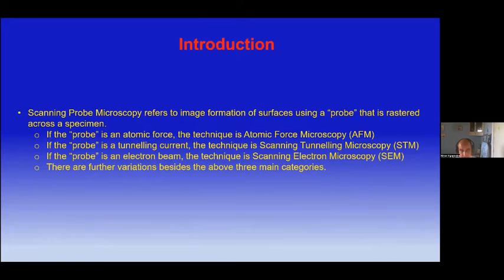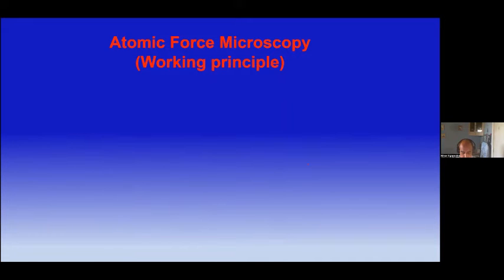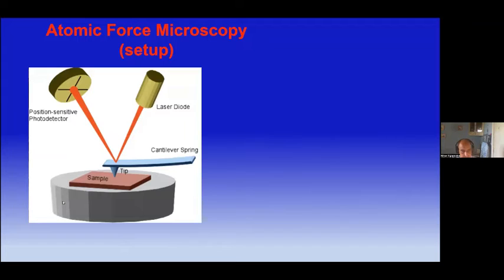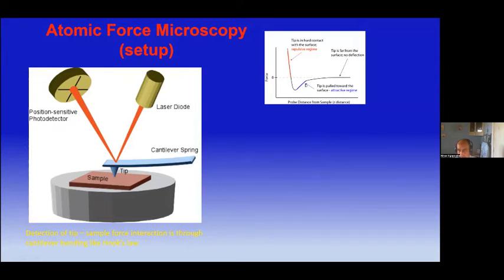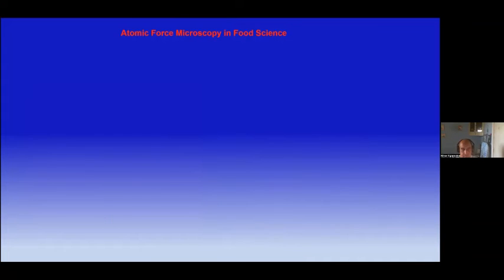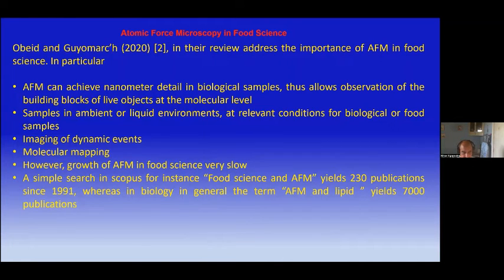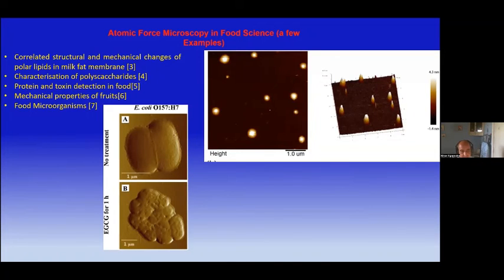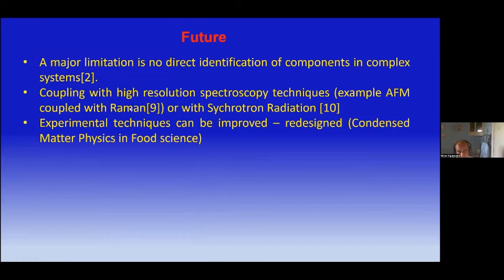Scanning Probe Microscopy in Food Science: a review | Nickolas Rigopoulos | Greece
Lecture by Nickolas Rigopoulos, University of the Aegean, Greece on “Scanning Probe Microscopy in Food Science: a review”